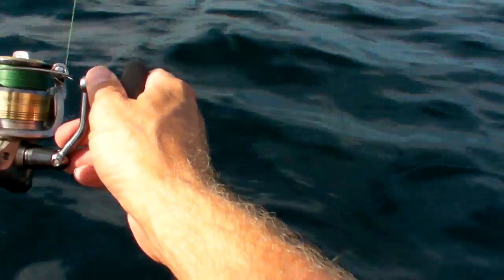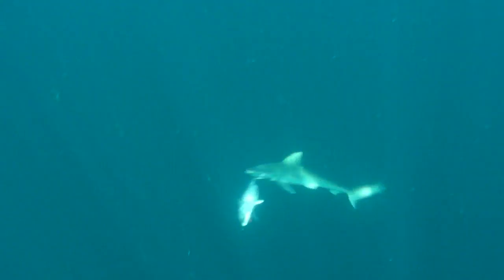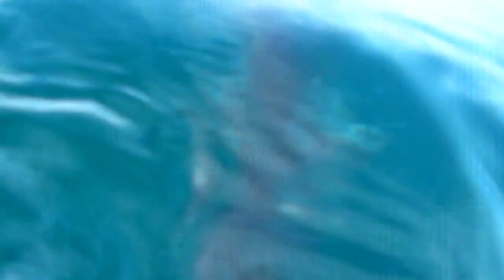Everything eats bonita...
underwater footage of a shark chasing my bonita